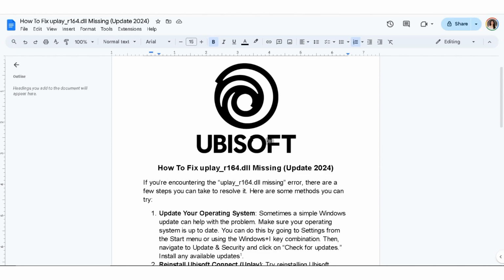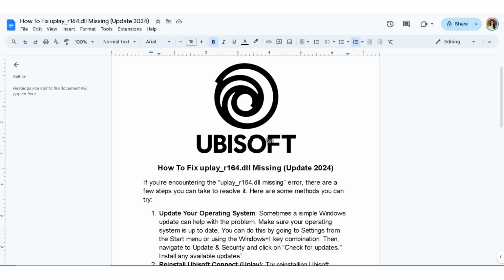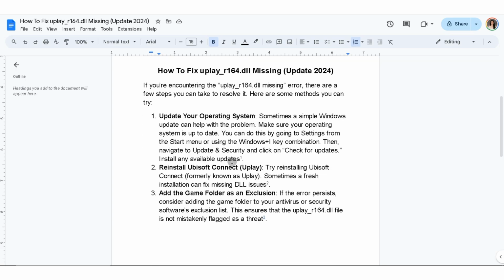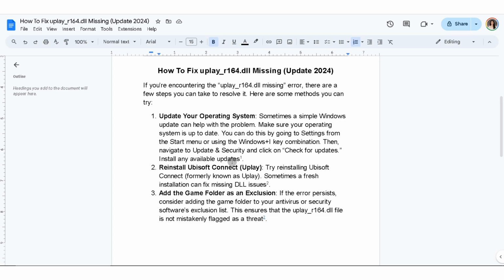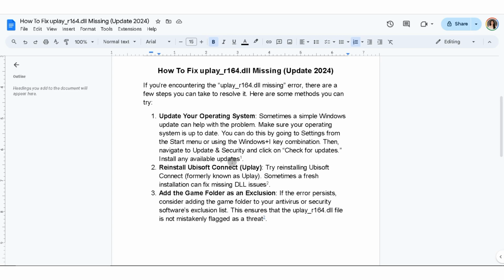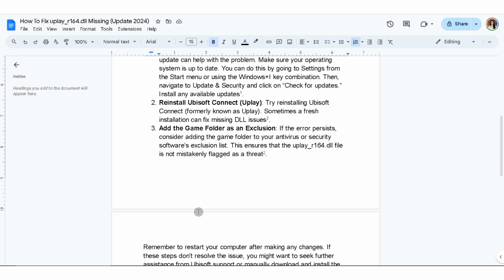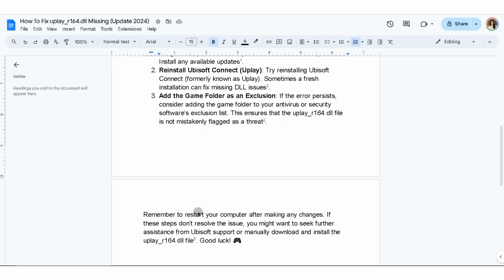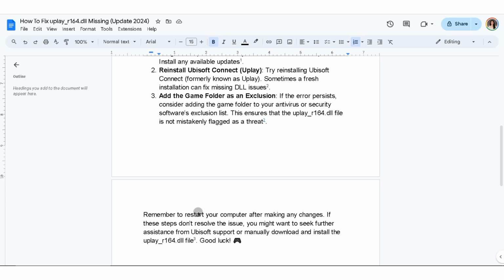How To Fix uplay_r164.dll Missing (Update 2024)